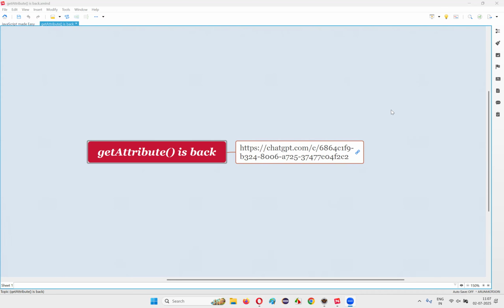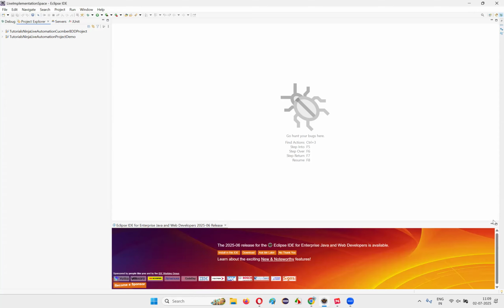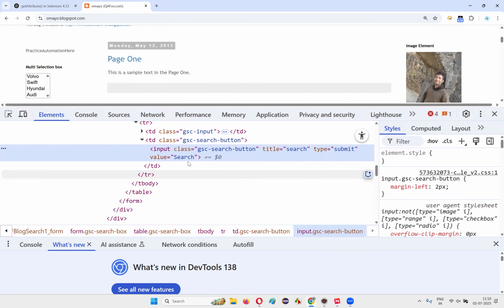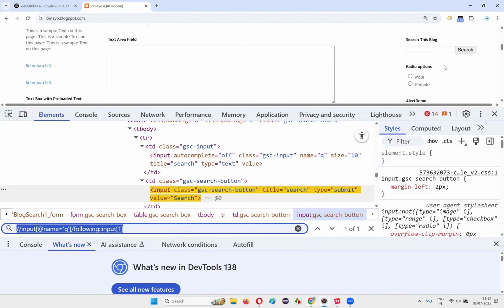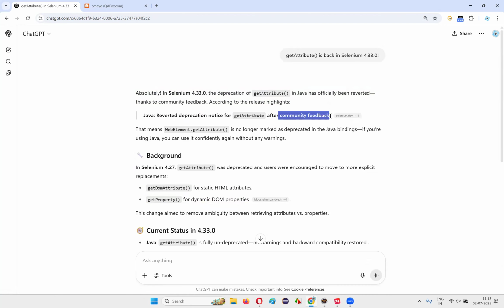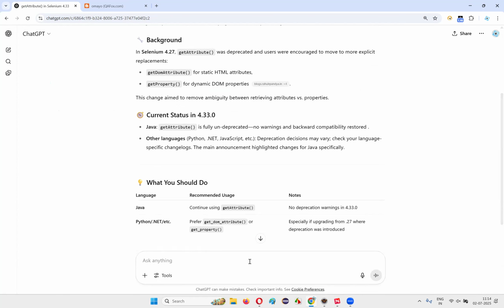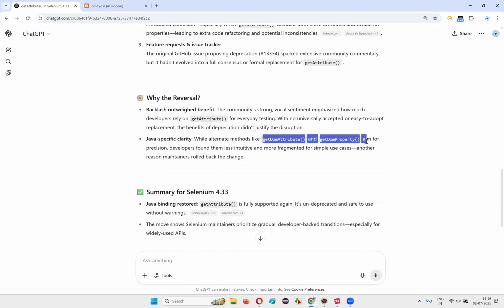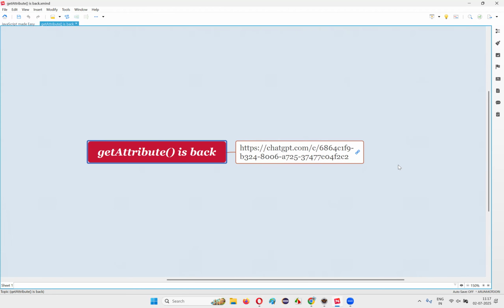Selenium 4.33.0: getAttribute() is Back! 🔄 Here's Why It Was Un-deprecated and Why its back now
Selenium 4.33.0 brings back the beloved getAttribute() method in Java after it was deprecated in earlier versions. In this video, we dive into why it was removed in the first place, how the community reacted, and what made the Selenium team reverse course.

🔍 We’ll explore:

The original reason for deprecating getAttribute()

The developer backlash and community feedback

The difference between getAttribute(), getDomAttribute(), and getDomProperty()

When and why you should use each method going forward

If you're a test automation engineer or Selenium user, this is an important update you don't want to miss!